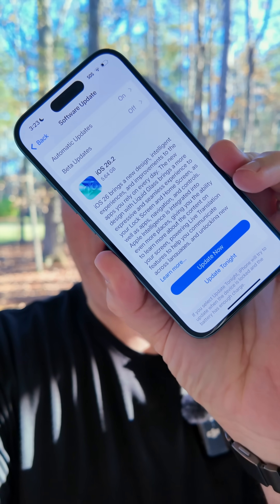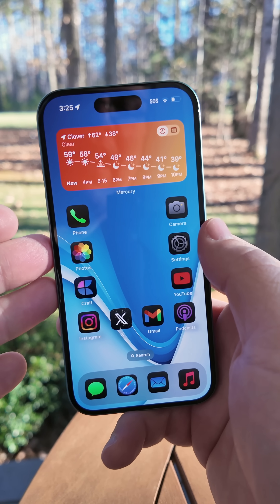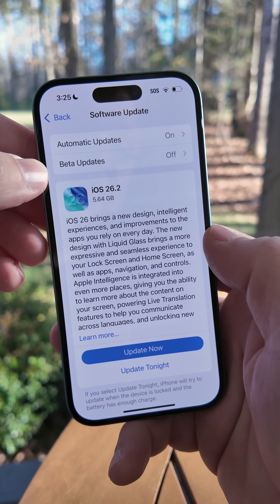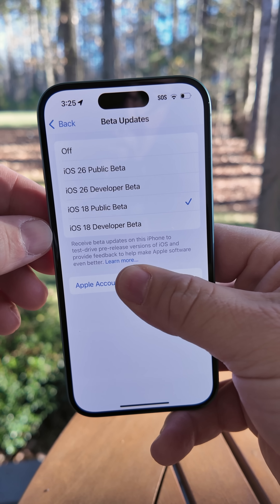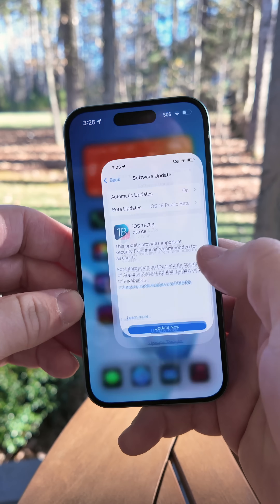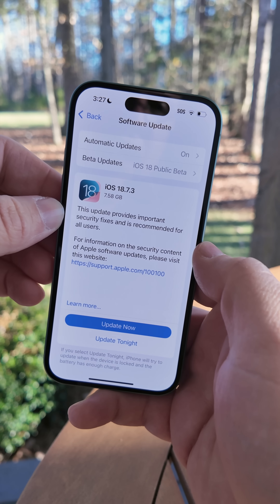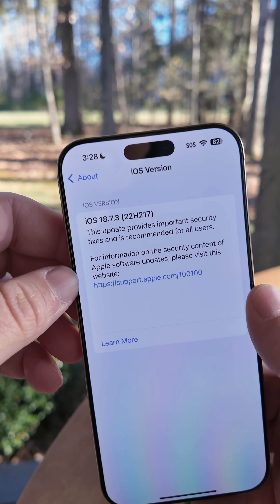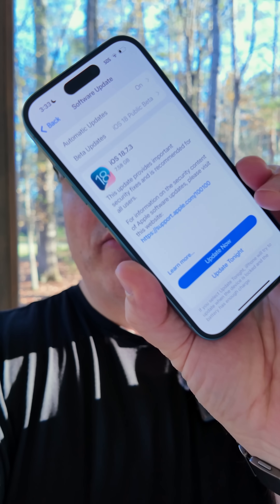Apple is Forcing iOS 26.2 Here's How To Update to iOS 18.7.3 (Update: Apple Removed It)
If you are still on iOS 18.7.2 or older and want to update to iOS 18.7.3, but only see iO26.2 as an option there is a way you can still update.  In this video I show you how.

Last iOS Update For Most - Here's How To Update